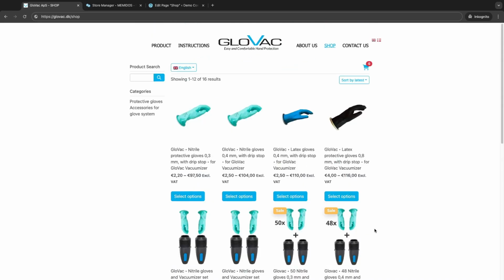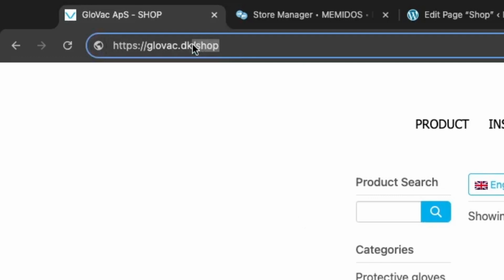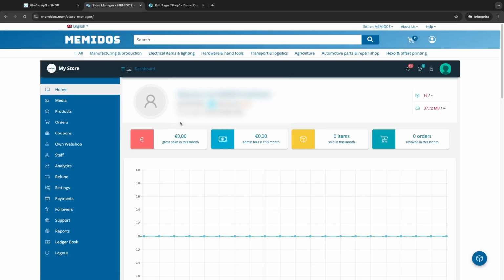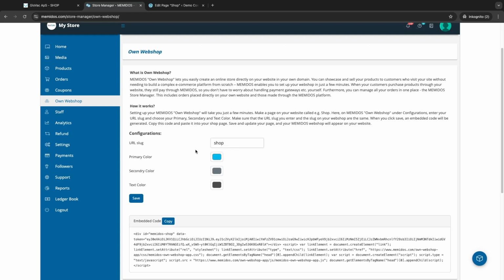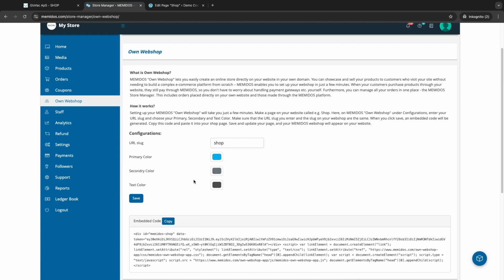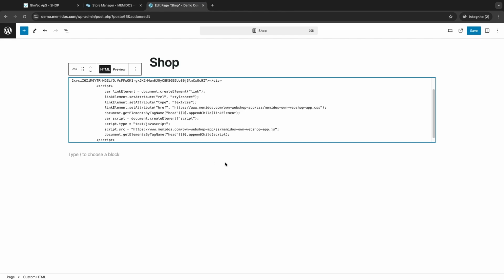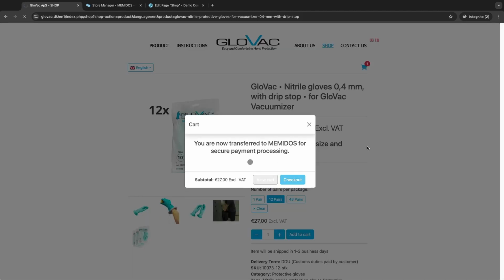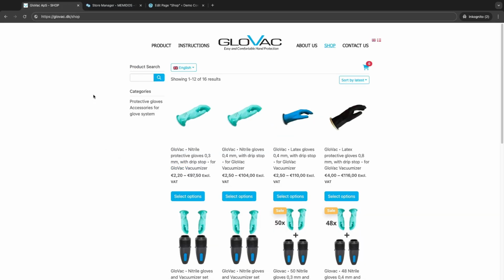How to set up your own webshop with MEMIDOS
In this video tutorial, we'll show you how to set up your own webshop on your own website using MEMIDOS' own webshop feature.
In this step-by-step guide, we'll walk you through the process setting up your own webshop.

You will learn how to:
• Add the webshop to your website

By the end of this tutorial, you'll be able to create a webshop for your own website, allowing you to customize the store page to your liking.
If you're looking for a reliable and user-friendly B2B web sales portal to expand your industrial business, look no further than MEMIDOS. Follow along with this tutorial and start selling on MEMIDOS today!